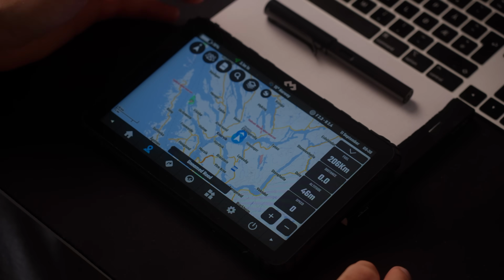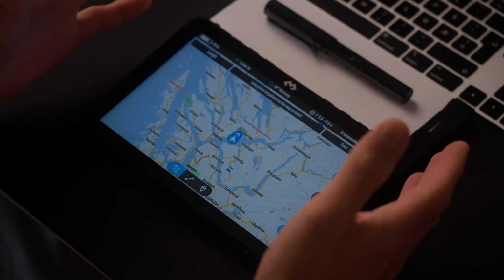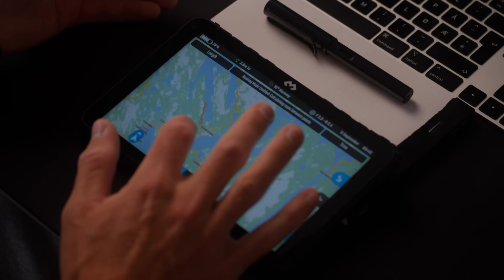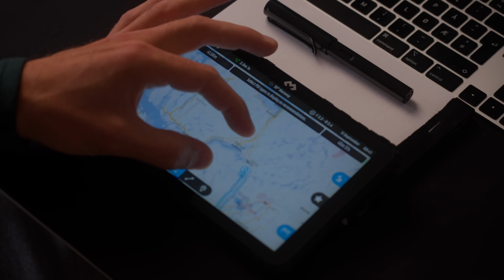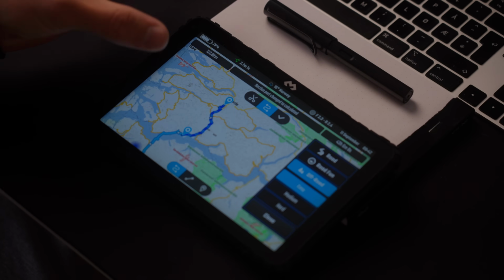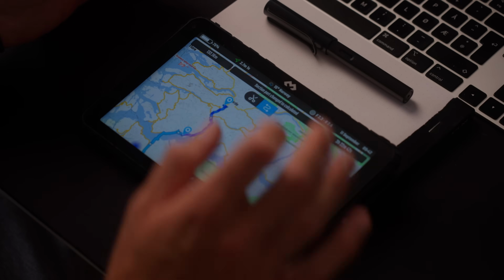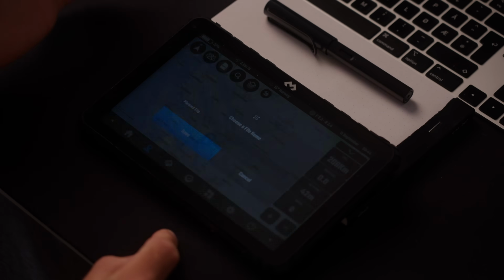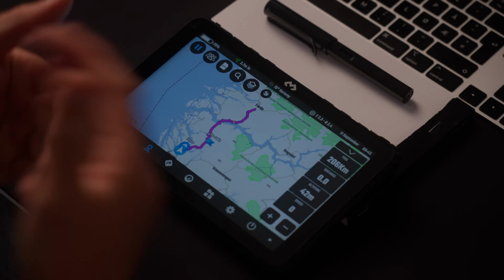We Can Make Routes With DMD2 Now | New Update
Route Planner in the DMD2 is now available with the new Update
Fully offline, multi point, multi section, multi profile. Another great update that makes this units even better.

⏱️ Timestamps ⏱️